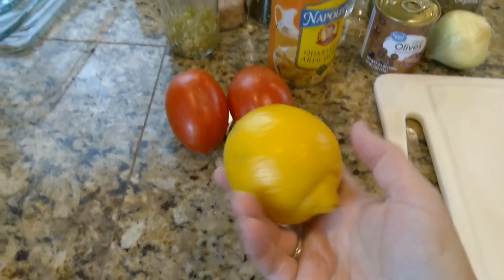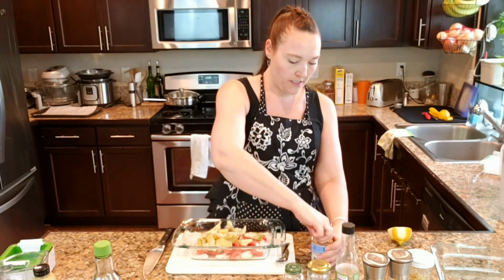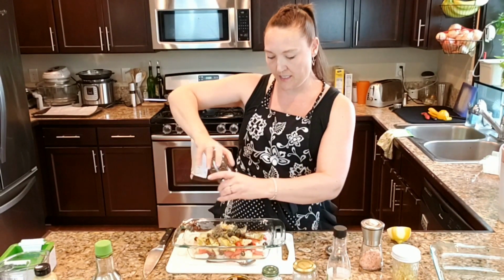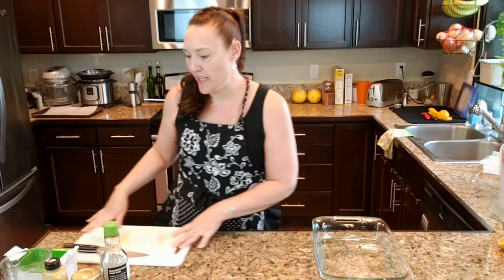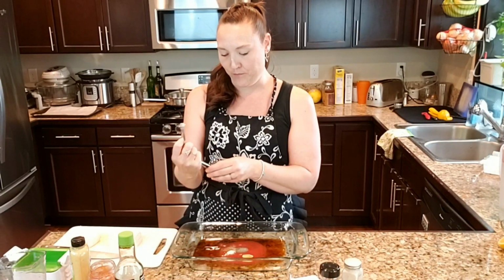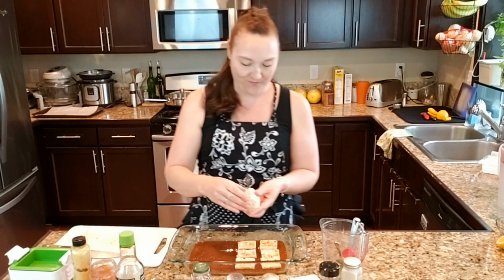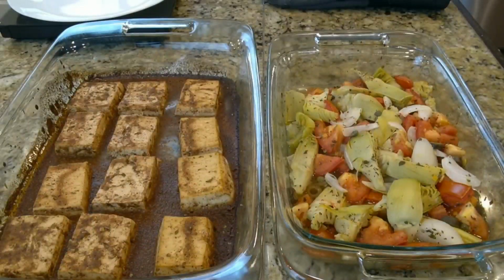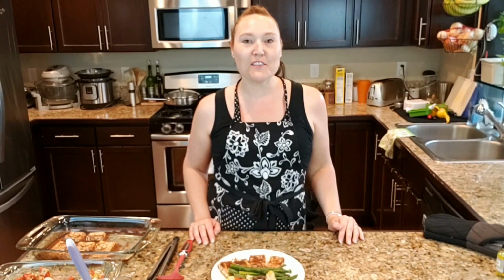Vegan Gyros and an Artichoke Heart Recipe for the Perfect Greek Night at Home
Today I have two recipes for you, a gyro style baked tofu and a baked artichoke heart dish. Both are sugar and flour free so are compliant with Bright Line Eating. But even if you don't follow Bright Line Eating, these recipes are still delicious and still 100% vegan. And as always, they're also 100% easy.

Gyro Tofu Marinade
1/4 cup water
2 Tbsp soy sauce
1/4 cup tomato sauce
1 tsp Dijon mustard
1/4 tsp each of garlic powder, cinnamon, black pepper
1/2 tsp each of ground coriander and cumin
1 tsp oregano

400 degree oven for 15 minutes, flip, then cook another 10 minutes.

Artichoke Bake
1/2 yellow onion sliced
1 Tbsp garlic minced
1/2 cup white wine
2 tomatoes large dice
1 can artichoke hearts
3 strips lemon zest finely diced
2 heaping tablespoons sliced olives
1 Tbsp basil
salt and pepper to taste
2 Tbsp each capers and caper juice
Juice from 1/2 a lemon

400 degree oven for 25 minutes covered. Uncover and stir then cook another 15-20 minutes (uncovered).

Get started with Bright Line Eating today for just $20 and lose the weight for good

Products I mentioned in the video-
The scale I use
Tofu press 😍
Baking dishes
White truffle oil

Like my videos? Want them to keep coming? Even something small like buying me a "coffee" helps a bunch!